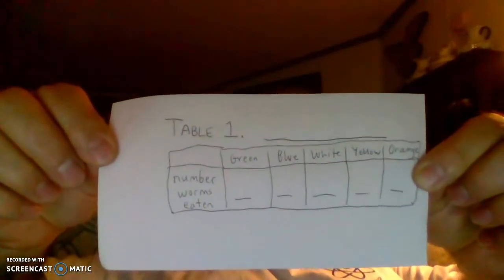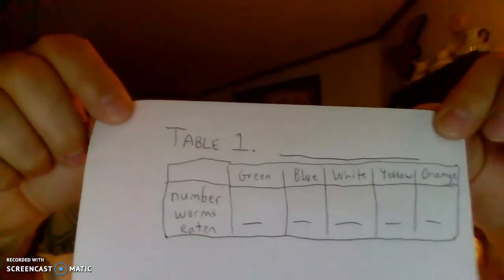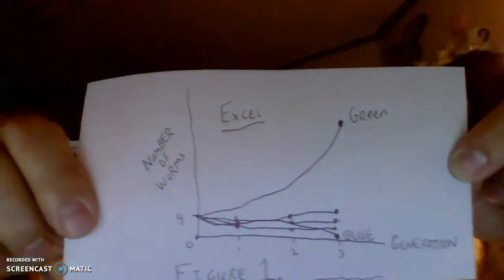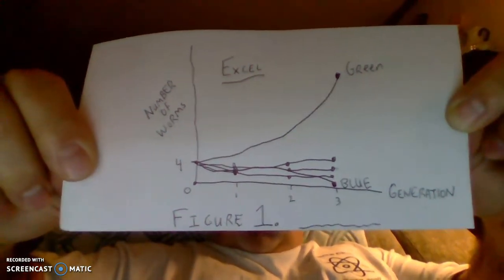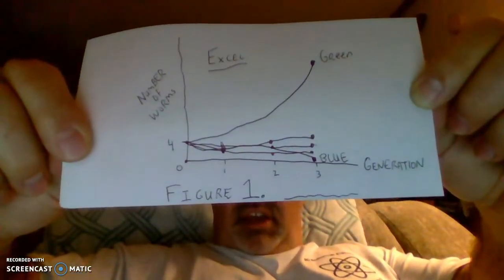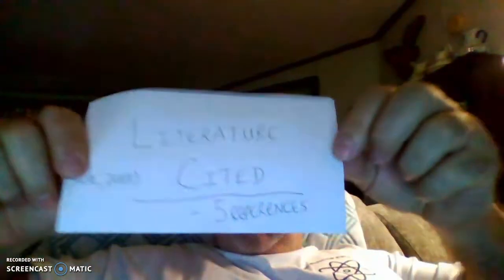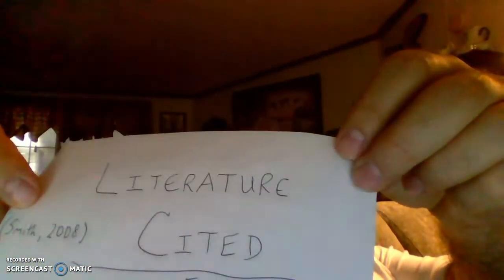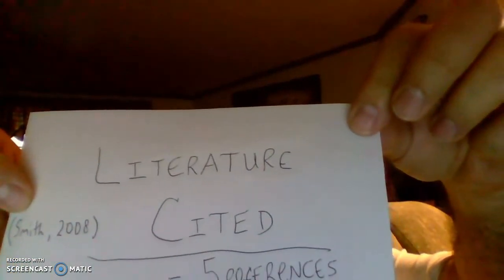Bird-Worm Lab Report Hints